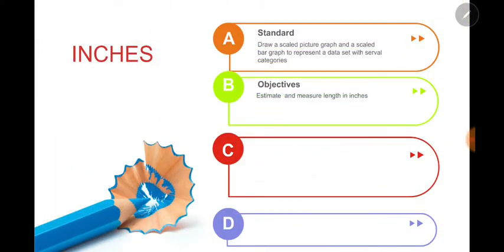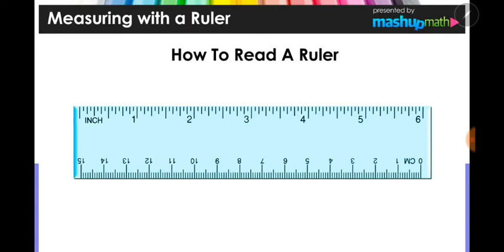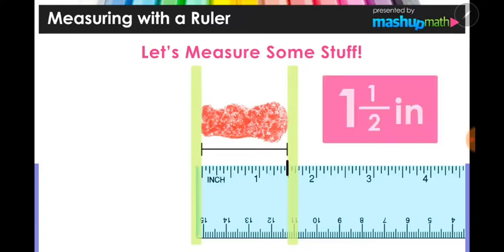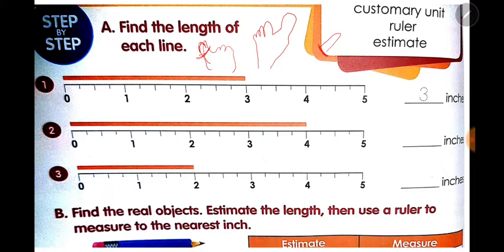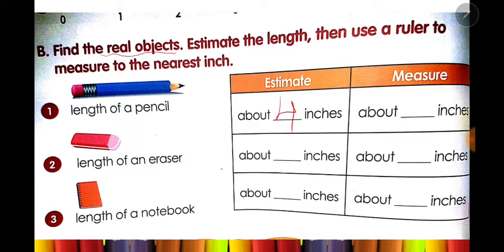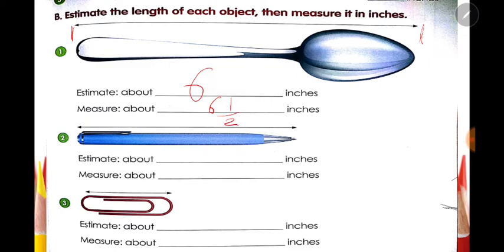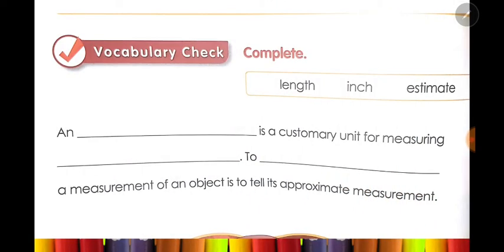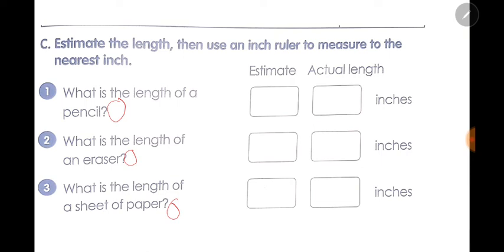Inches second grade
Estimate and measures object with inches
# Advance_Academy